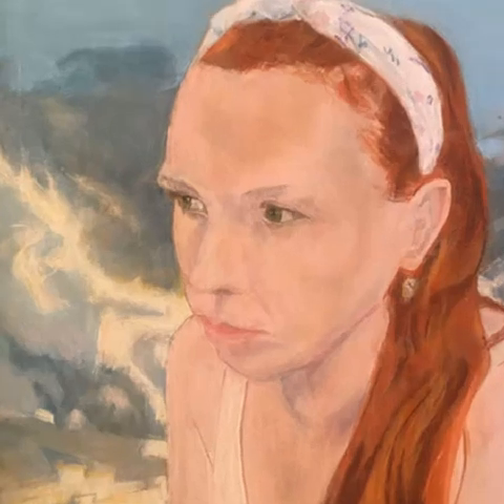Key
A critique of the work.